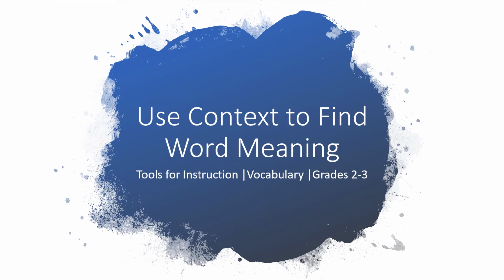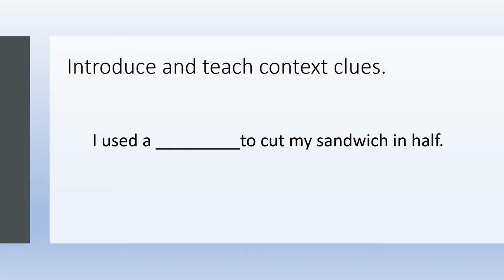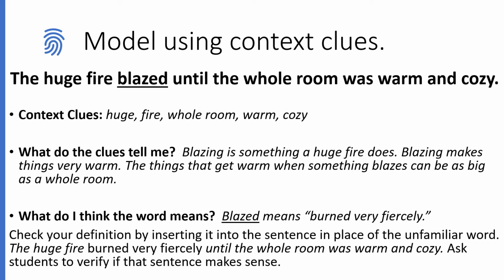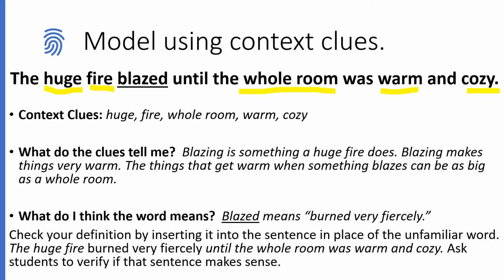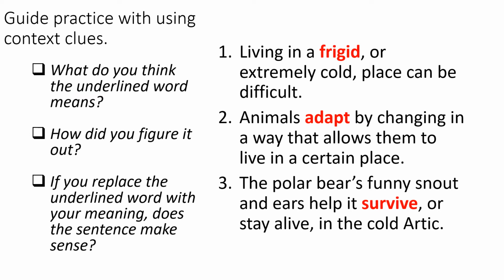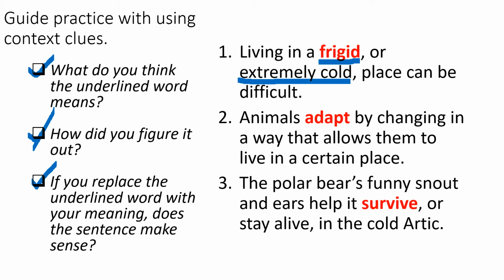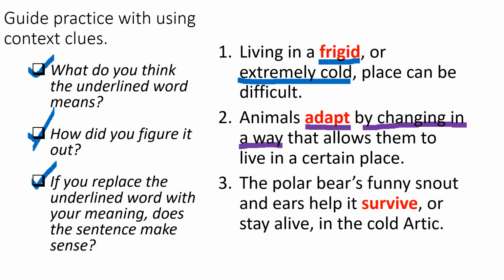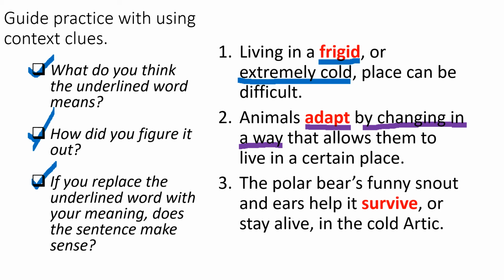Use Context to Find Word Meaning